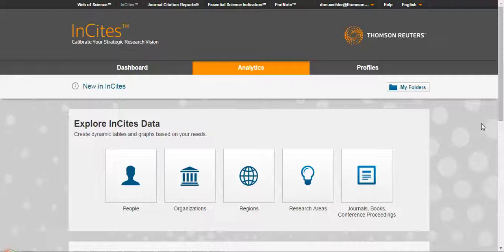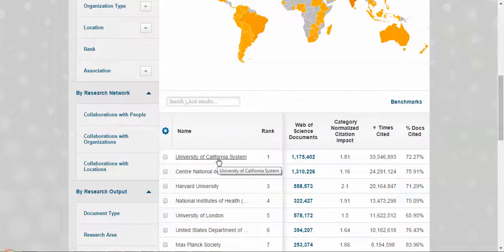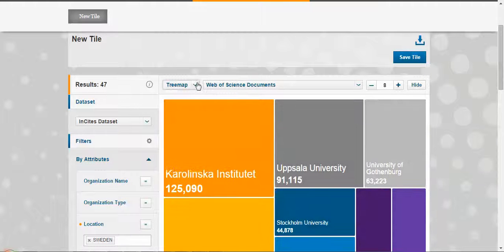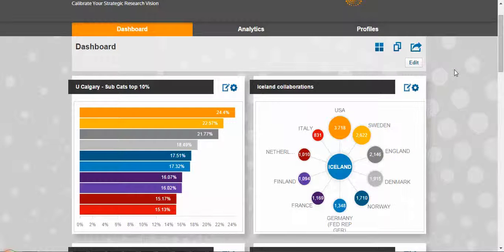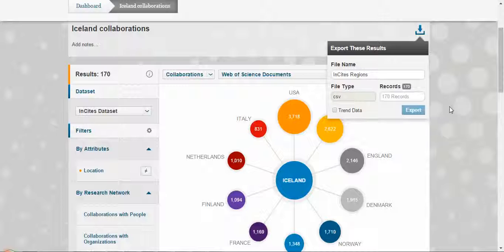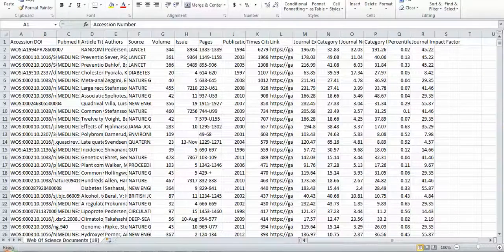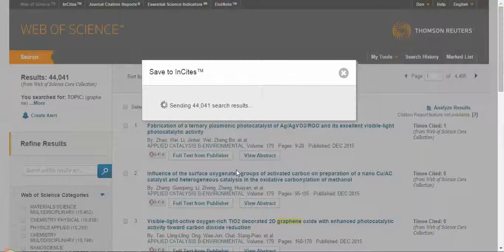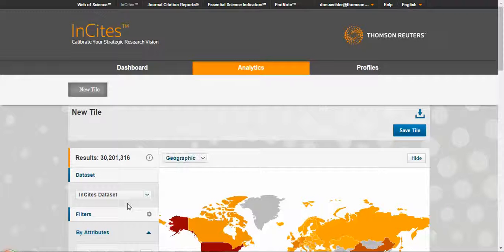InCites Product Overview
product day review 10 minutes.